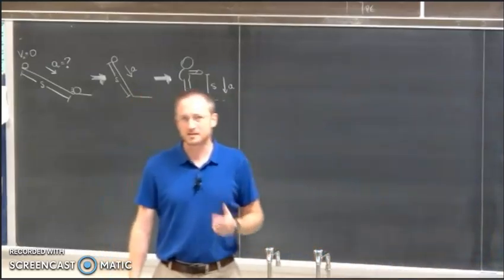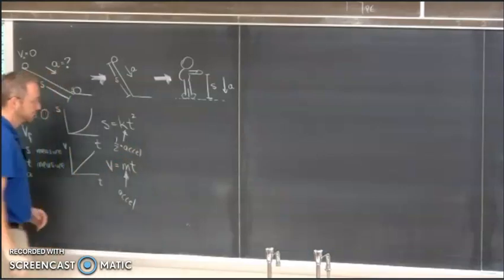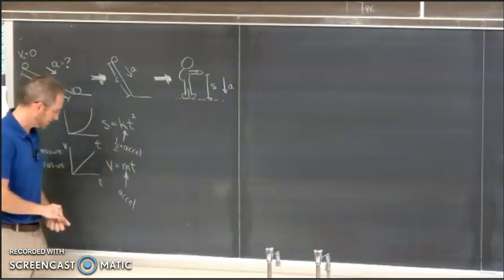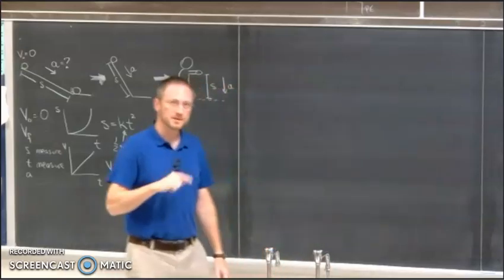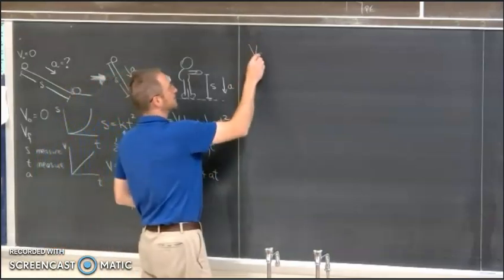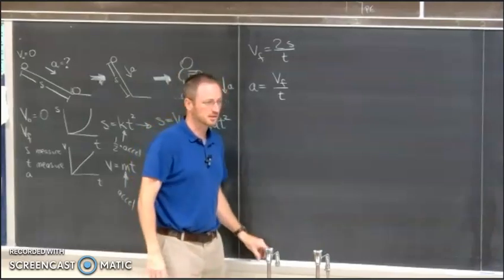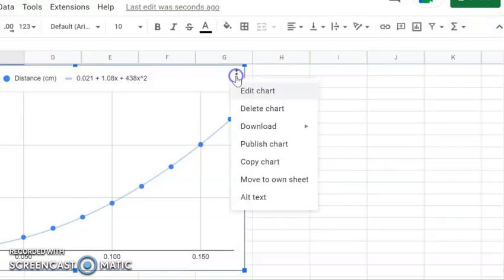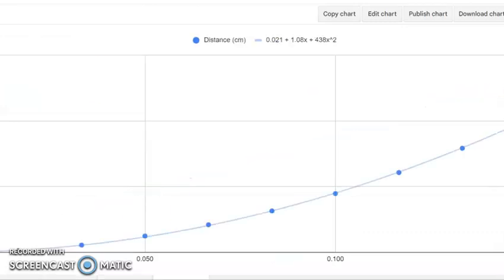"Over the Cliff" Freefall demo & graph making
Lecture-demo showing freefall and analysis of the motion using dots made by a ticker timer and graphs on Google Sheets.